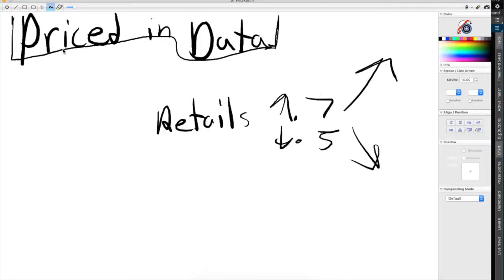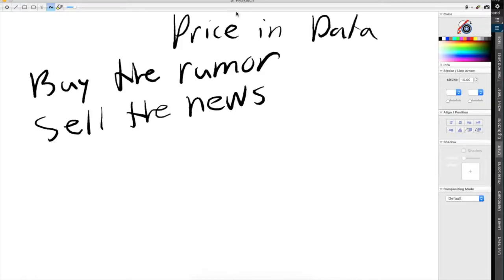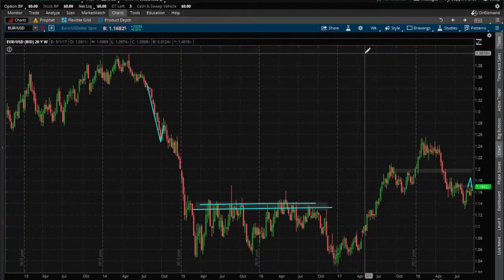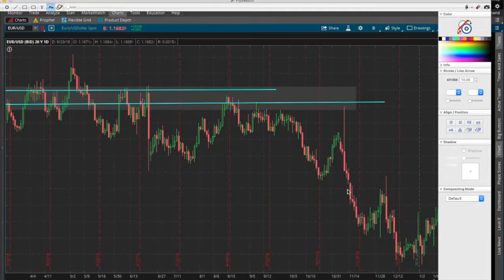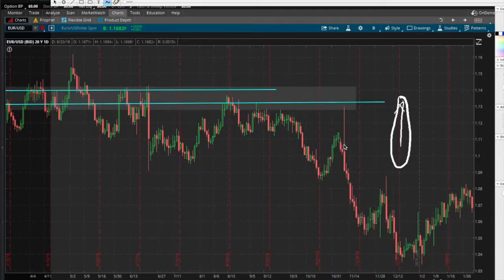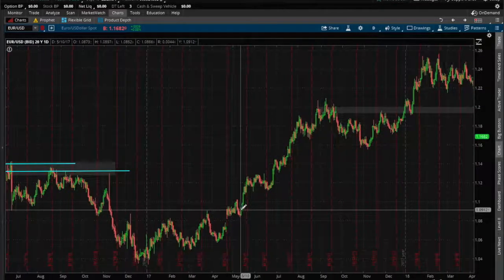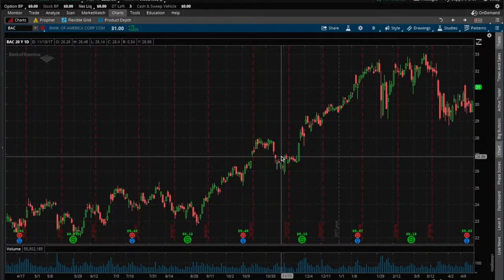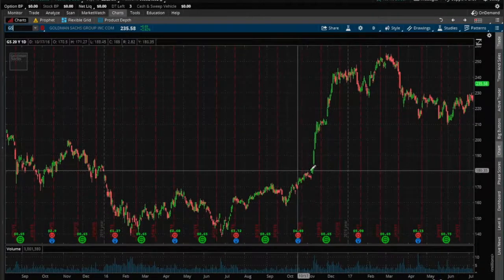Priced in data